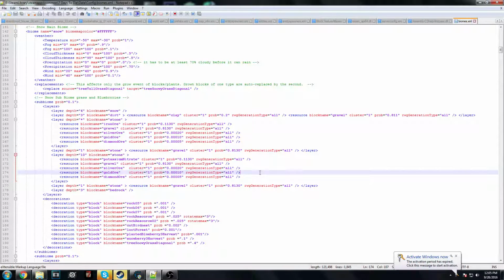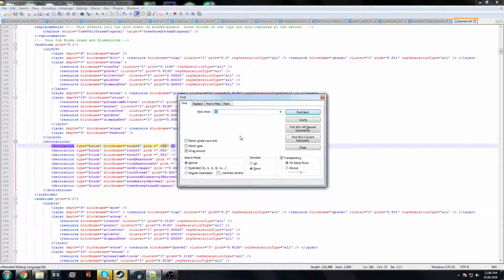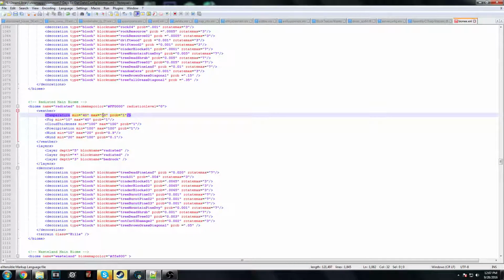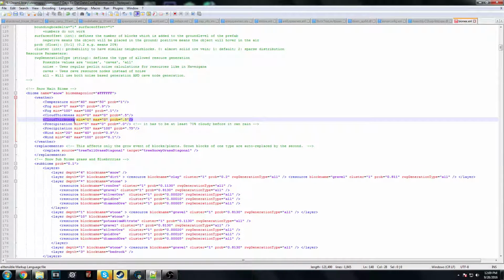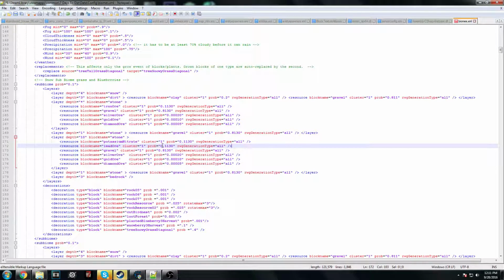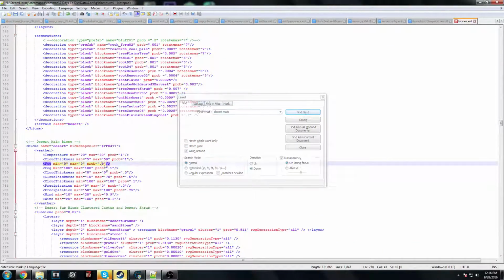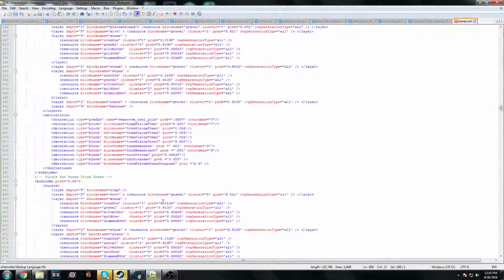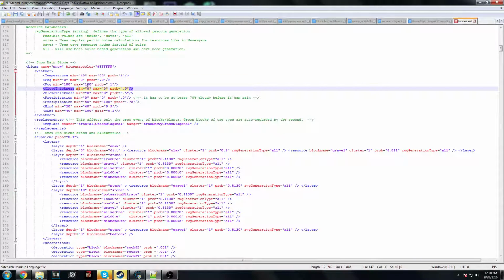How To Mod 7 Days To Die Part 5: How To Edit Biome | How To Increase Ore Spawns (Alpha 15E88)